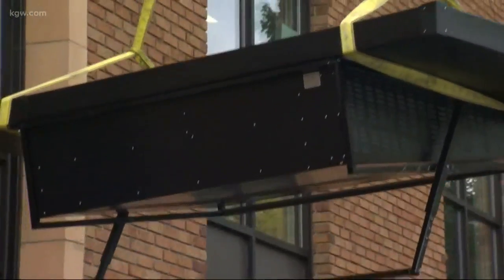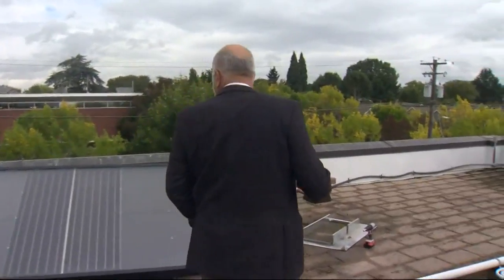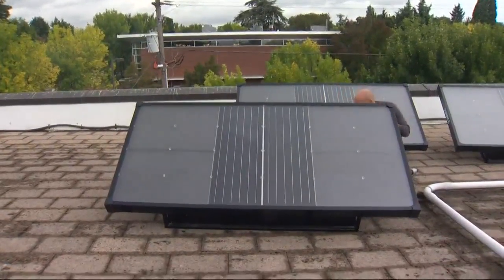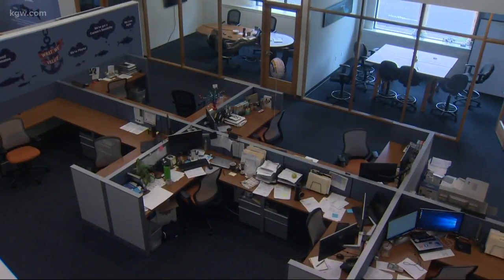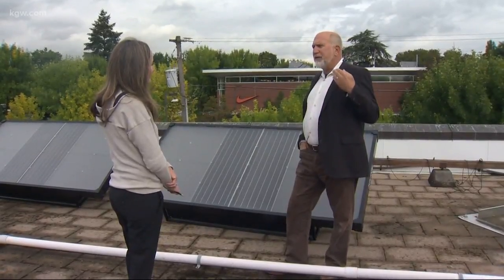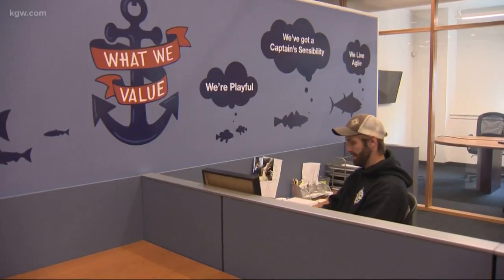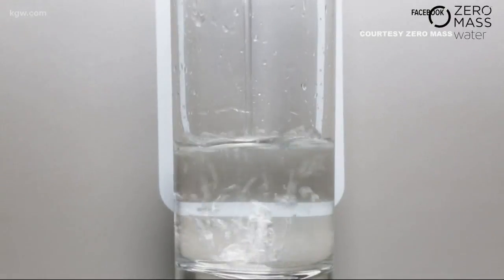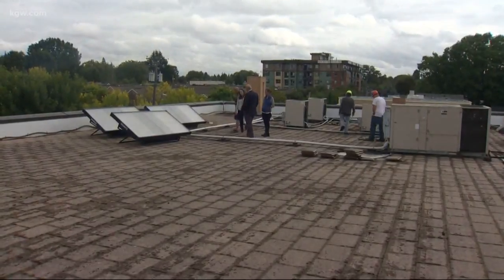Special solar panels create water from air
How special solar panels can help turn air into water.